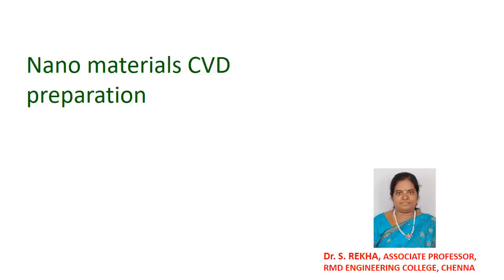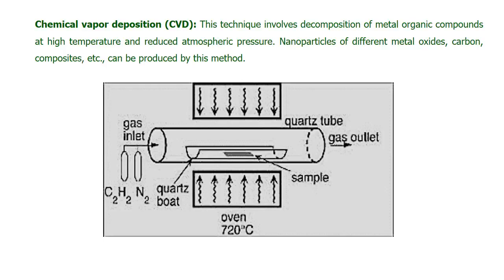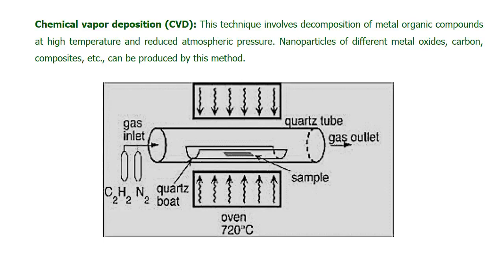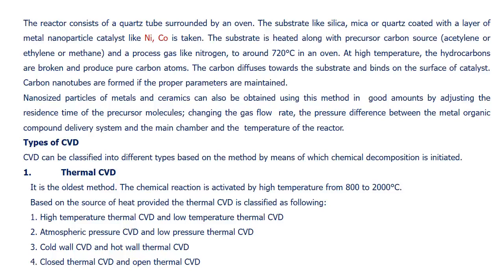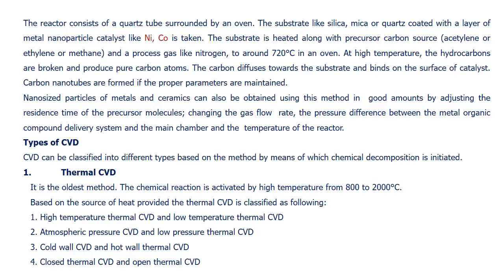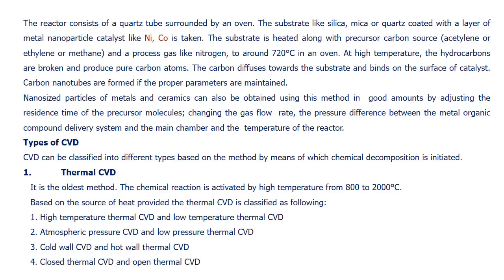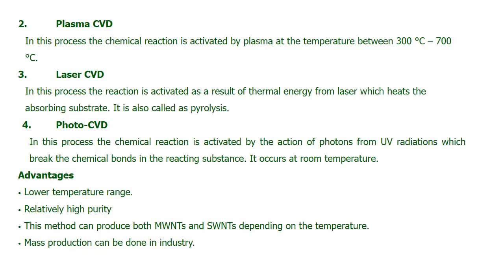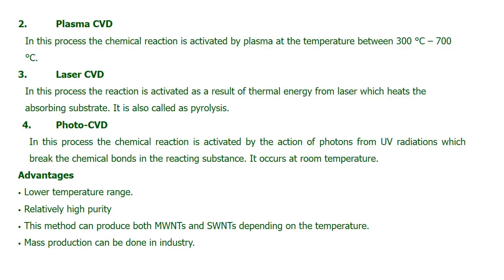CNT -CVD Preparation Method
Preparation of CNT by CVD Method